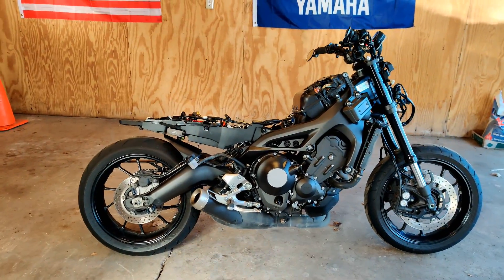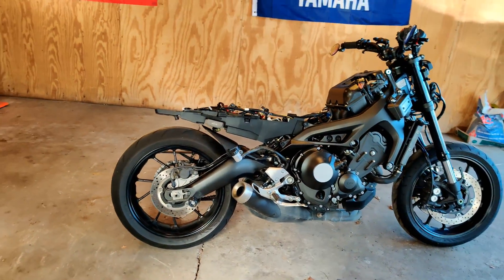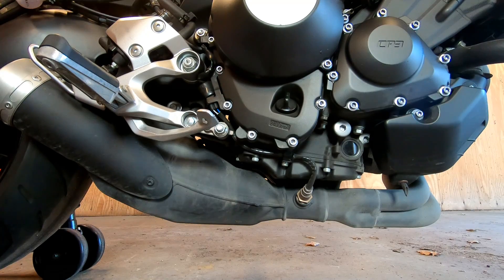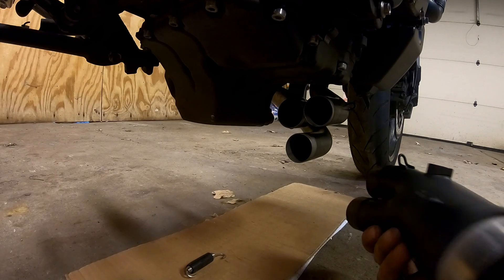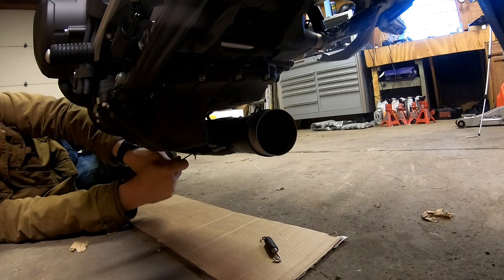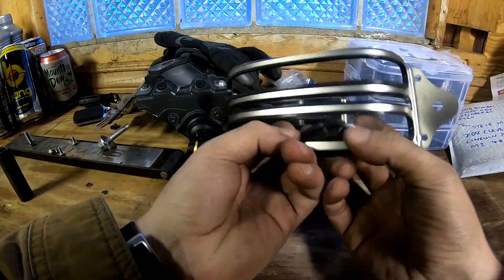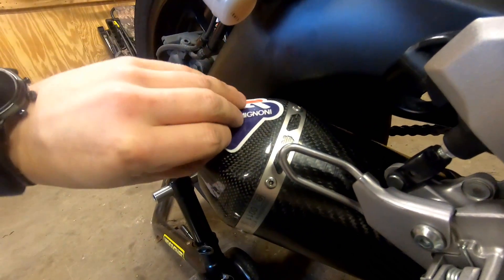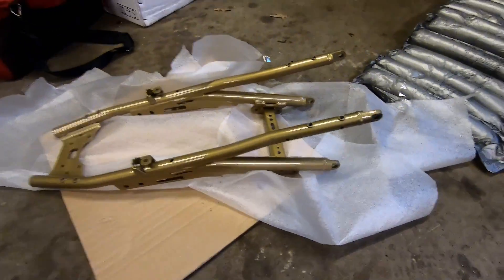Winter Mod Series EP3 Termiginoni Exhaust, Sprint Filter and Vcyclenut ECU installed on XSR900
In today’s episode I show how to install a termiginoni exhaust, sprint air filter and vcyclenut ecu.

“STVRBOY”

0:00 - Intro

1:46 - Sprint Filter Replacement

4:50 - Exhaust Removal

6:59 - Exhaust Install

16:49 Outro